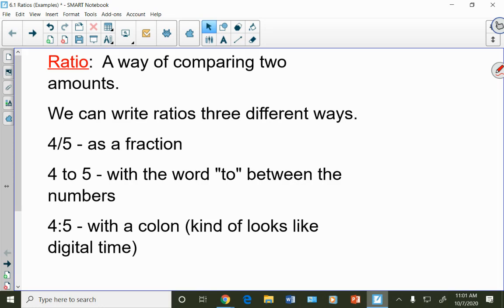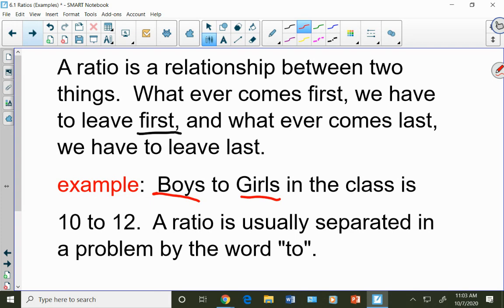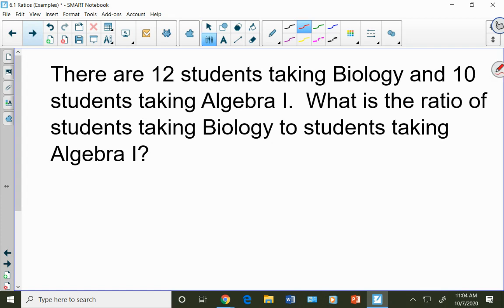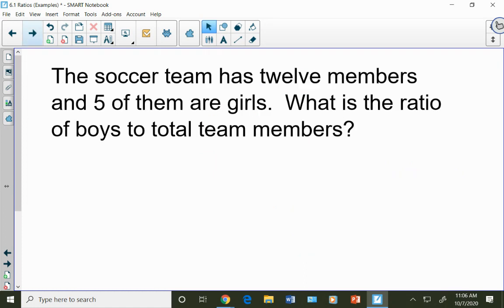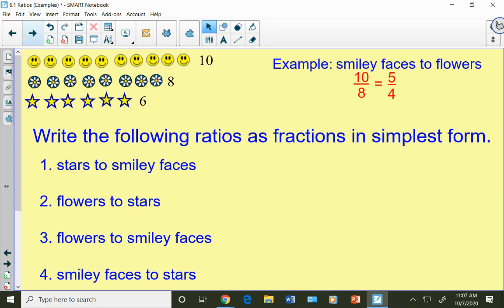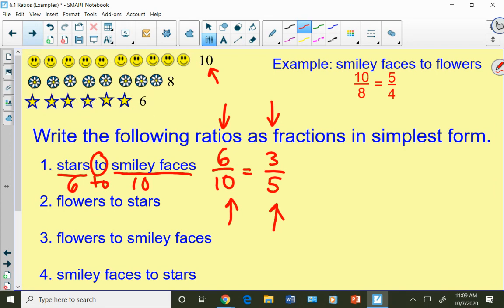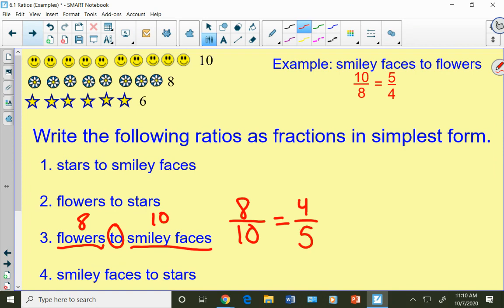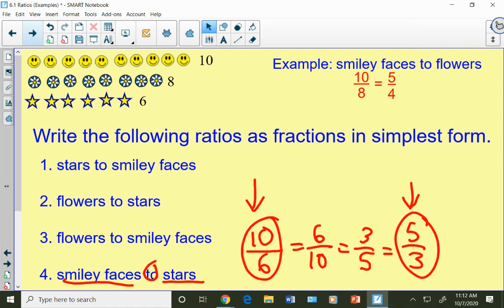SOL 6 1 Ratios